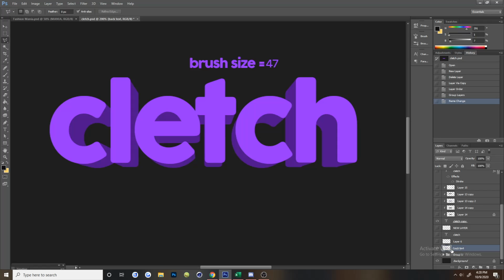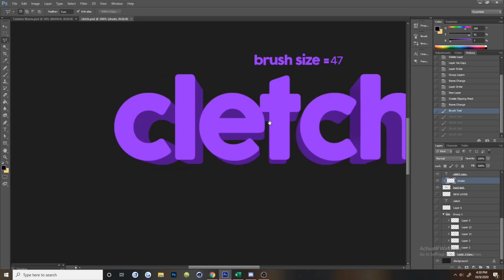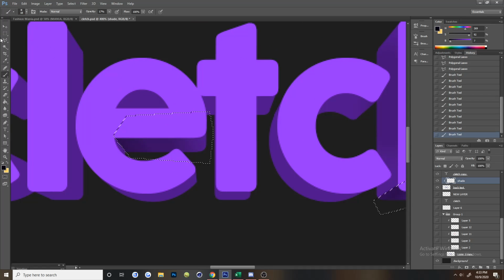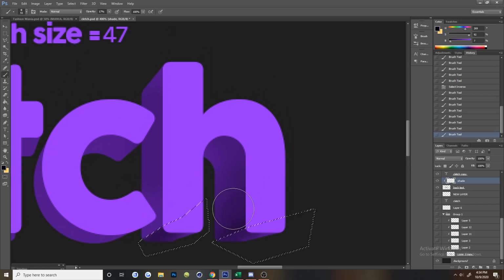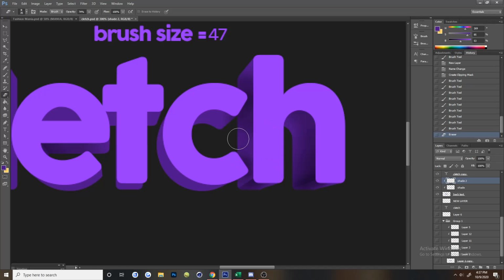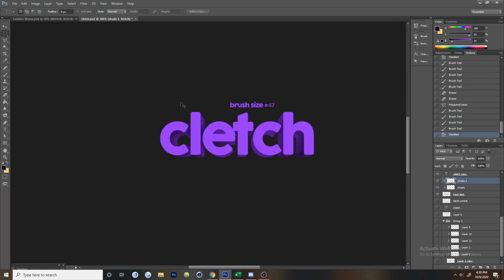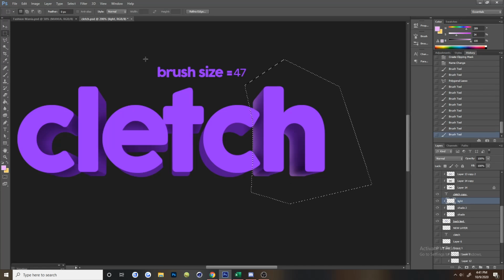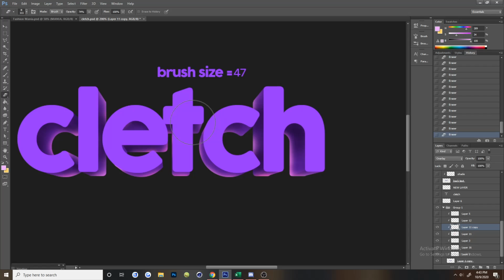logo shading tutorial